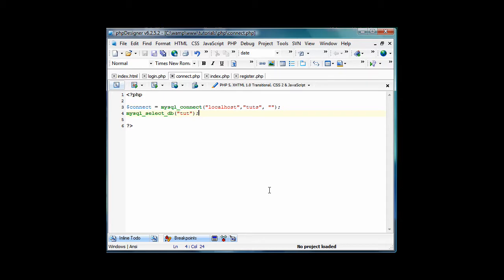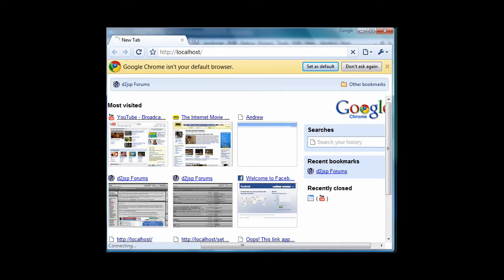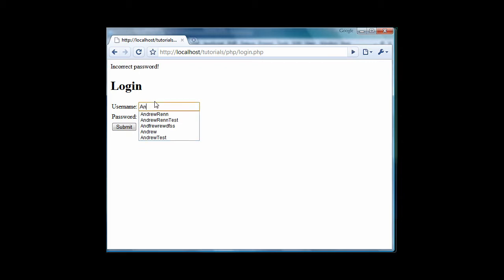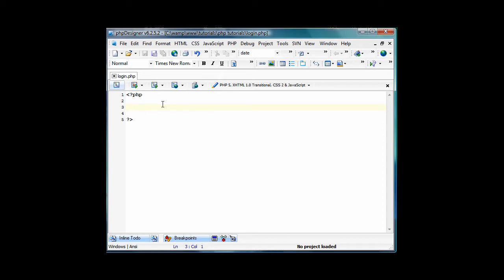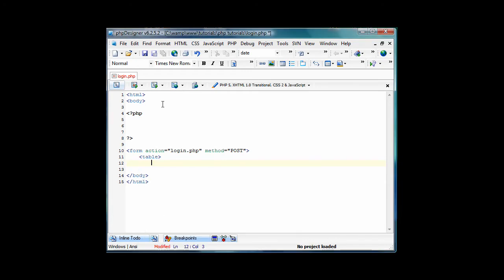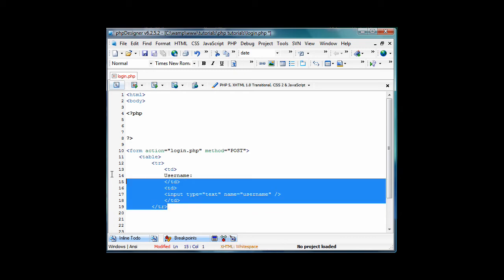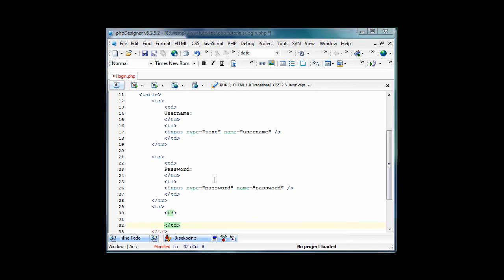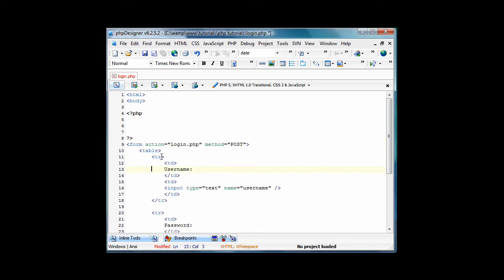PHP Login/Register Tutorial - Part 1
PHP Login/Register Tutorial - Part 1, enjoy!